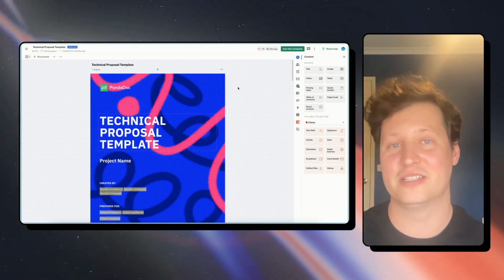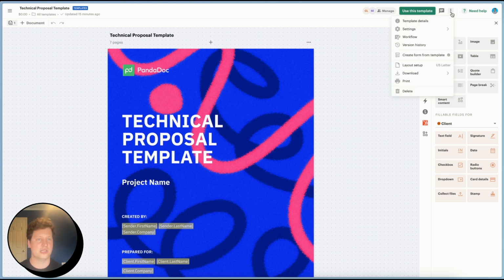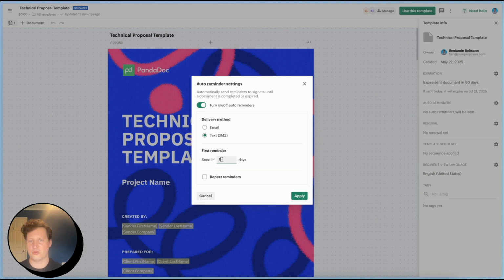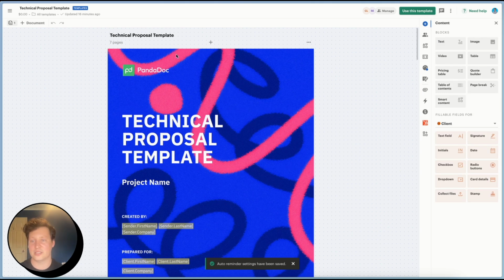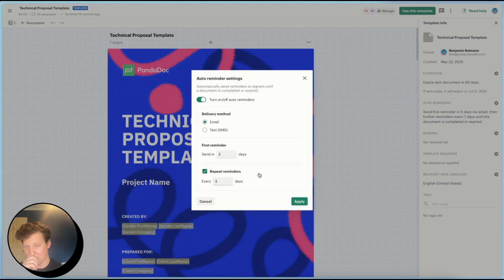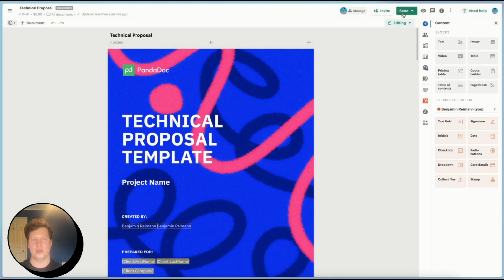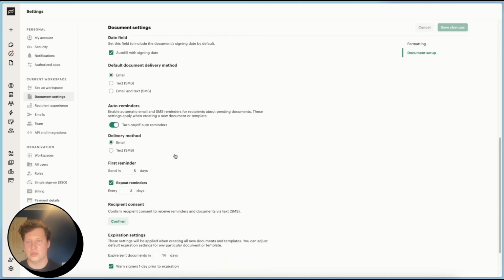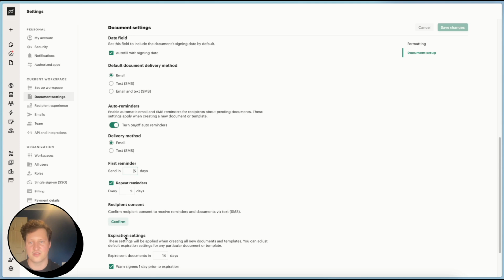Automate Reminders in PandaDoc - (So You Don't Have To!)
Tired of chasing people to sign documents or follow up manually? In this video, I’ll show you how to automate reminders in PandaDoc so your workflows run on autopilot. Whether you’re setting them up at the template level, per document, or globally across your workspace—this quick guide covers it all.

⏱️ Timestamps:
🔹00:00 – Intro
🔹00:30 – Template Level Reminders
🔹02:00 – Document Level Reminders
🔹03:00 – Global Settings

Skip the hassle—let an expert optimize your templates and workflows for you! Get professional support here: